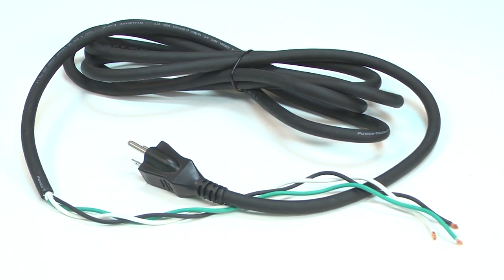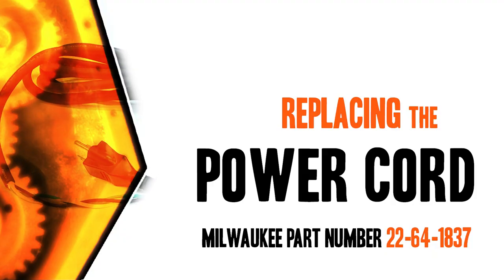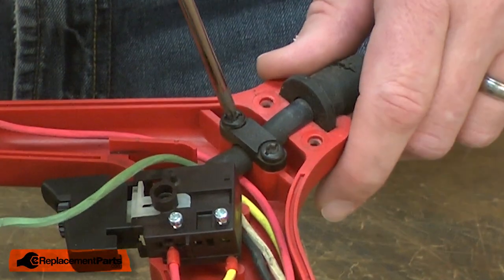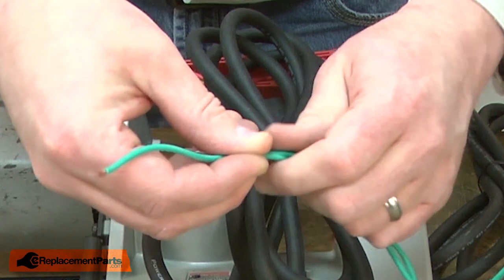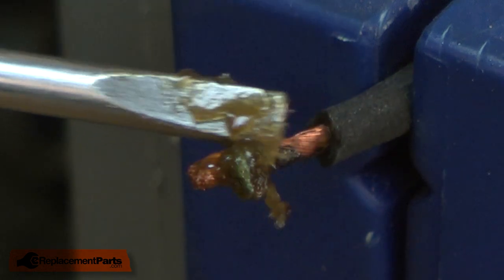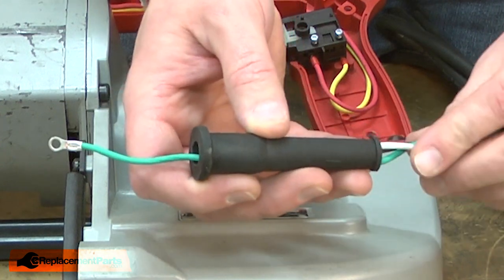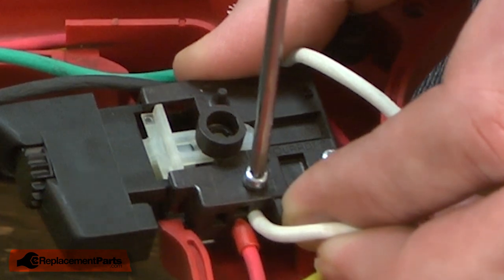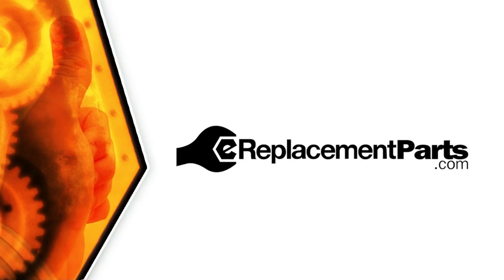Milwaukee Band Saw Repair - Replacing the Power Cord (Milwaukee Part # 22-64-1837)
Do you need a replacement Power Cord for your Band Saw? eReplacementParts.com has thousands of replacement parts for a variety of Power Tools, Outdoor Power Equipment, and Appliances. To purchase the part shown in this video (Part # 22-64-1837), click the link here:

The information in this video is specific to Milwaukee Band Saws. The replacement process for different brands may differ slightly from the one you see in this video. To find more Band Saw repair videos, check out our Power Tool Repair playlist

If you need a replacement Power Cord for a different model number Band Saw, simply enter your Band Saw’s model number on our homepage here:

Not sure where to find your model number? No problem. You can find tips for locating your Band Saw’s model number on our website here:

Replacing the Power Cord can help solve the following issues you may be having with your Band Saw:
1. Power Cord Damaged
2. Won't Turn On

Here are a list of the tools required for this repair:
• Torx drivers
• Phillip’s screwdriver
• Wire cutters
• Wire strippers
• Crimping tool
• Eyelet terminal
• Soldering iron
• Solder
• Flux

At eReplacementParts.com, we think that Fixing Things Makes Sense! That’s why we’re committed to providing you with high-quality parts quickly and easily, and helping you save time and money on your repair. We only sell Original Equipment Manufacturer (OEM) parts, so you know that the part you order will be compatible with your Band Saw. We also provide Same-Day shipping, so your manufacturer-approved part will arrive FAST!

For more info on our shipping or return policy, or to speak with a customer service representative, visit our